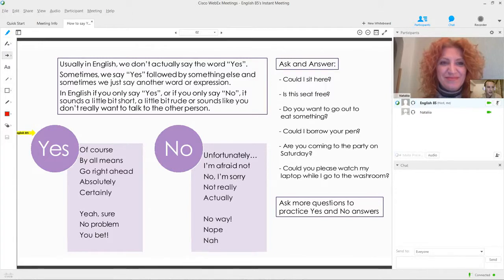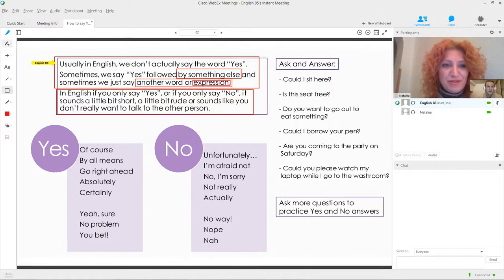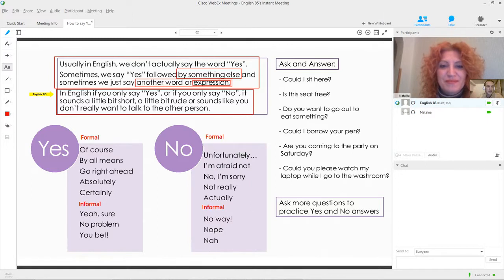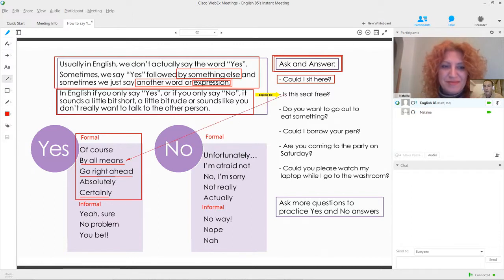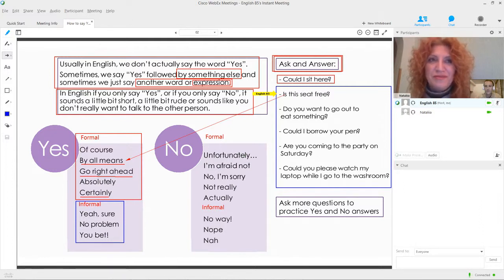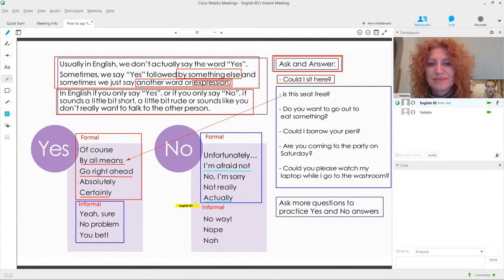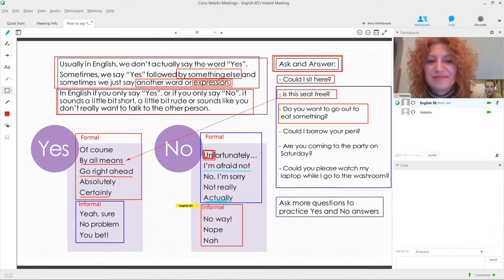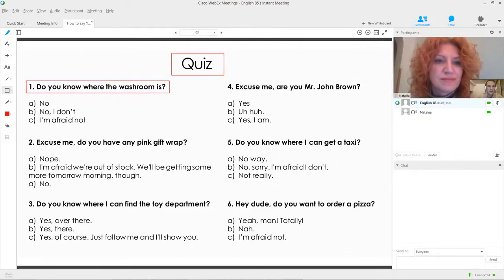Demo Class - Part 2